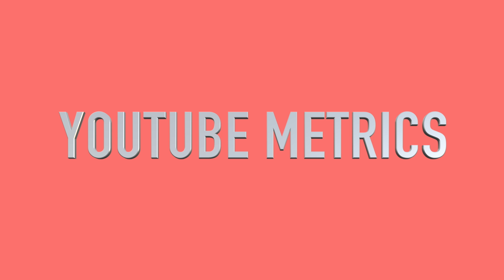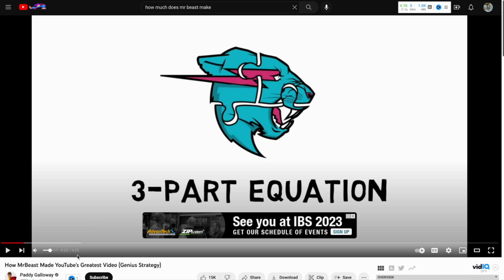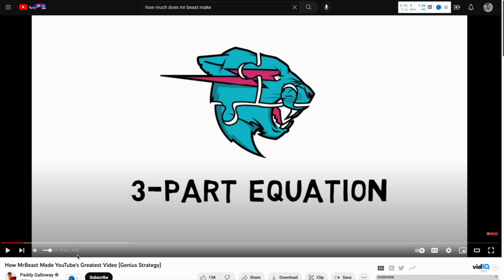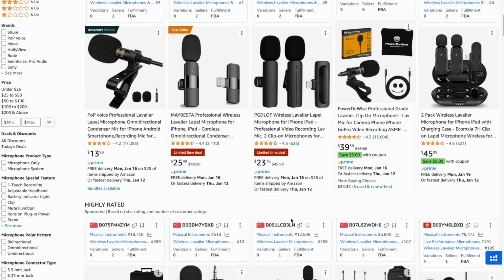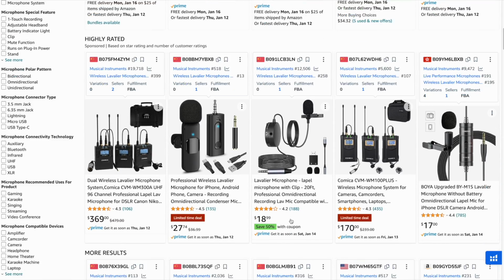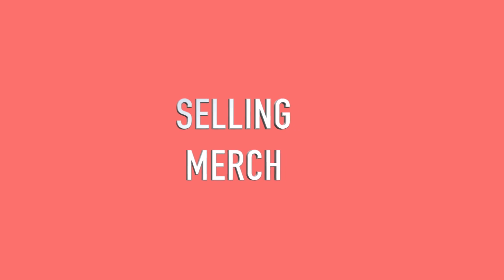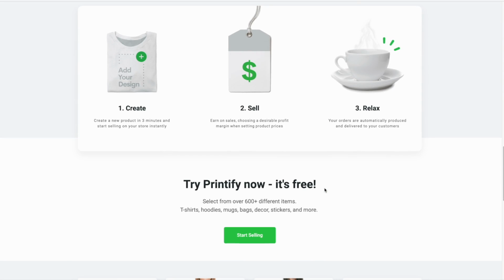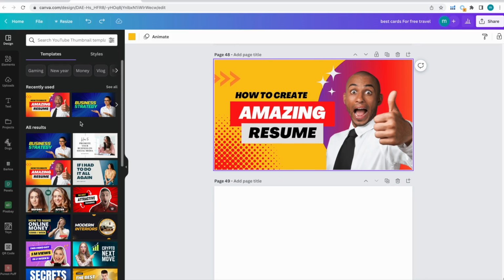Youtube Automation Step by Step For Beginners Channel Tutorial